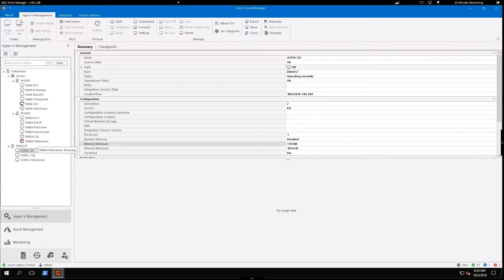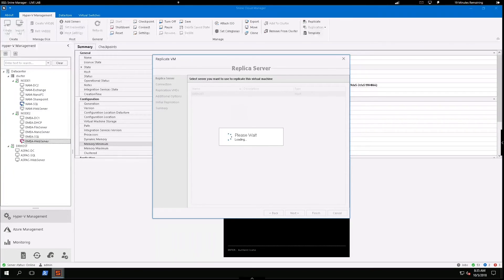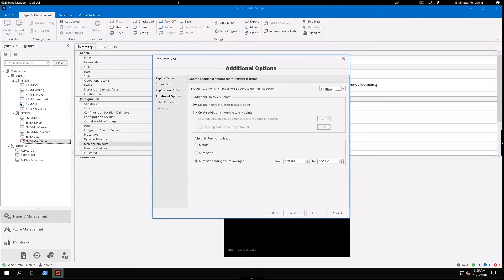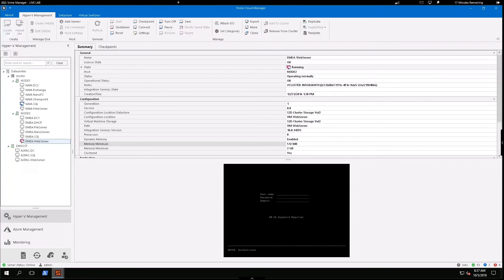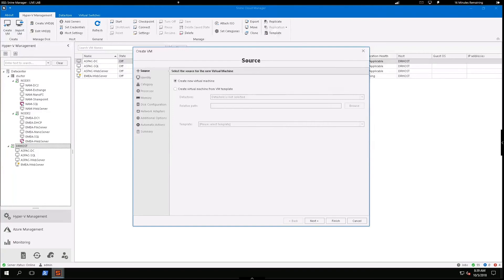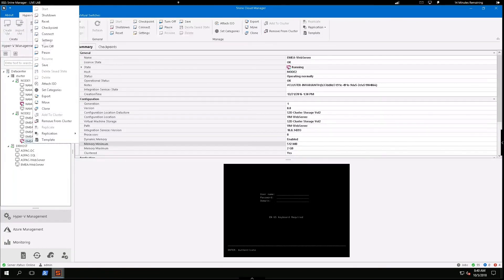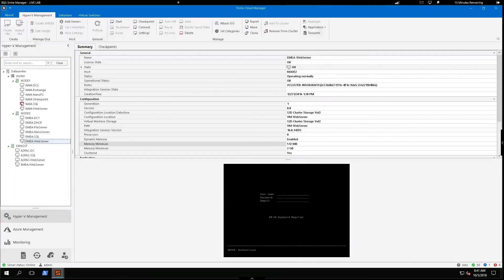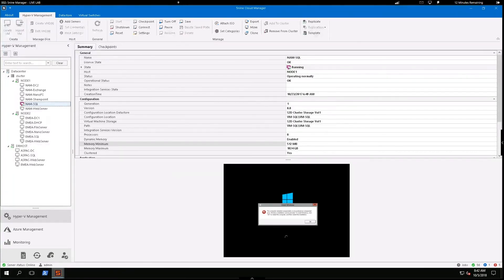How to Manage VM Lifecycles On the Fly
Learn how to manage VM lifecycles On the fly with the unified cloud management and security solution from Acronis.